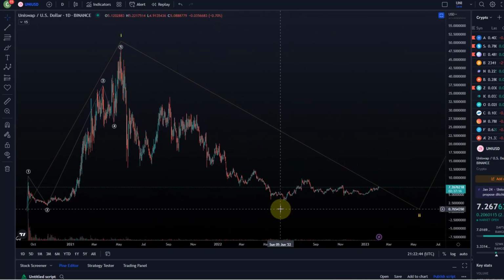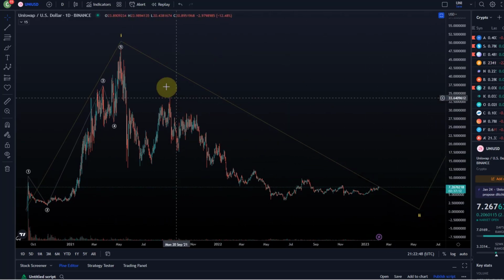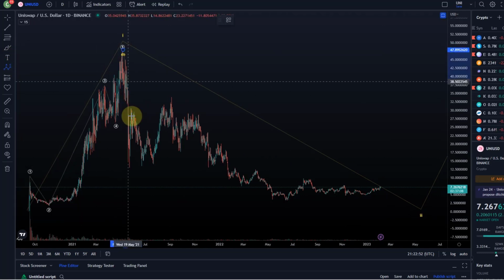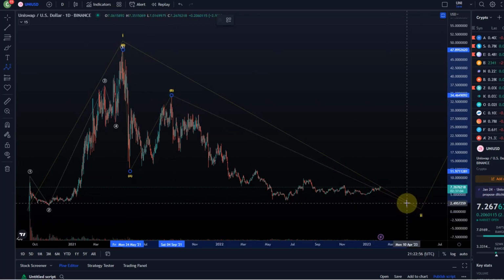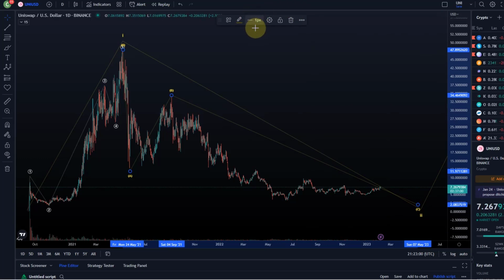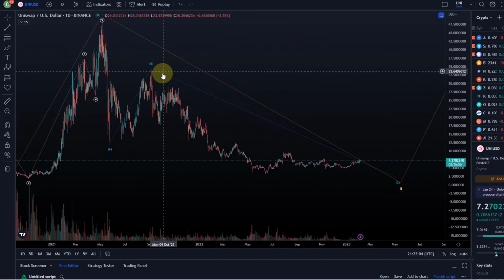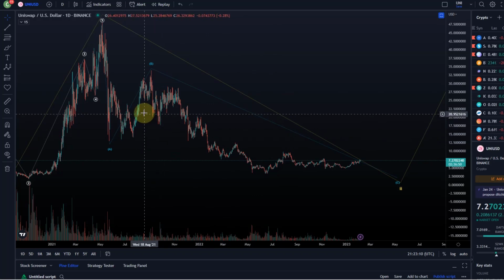UNISWAP UNI Price News Today - Technical Analysis Update Now, Price Now! Elliott Wave Analysis!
Uniswap UNI Price News Today - Technical Analysis Update Now, Price Now! Elliott Wave Analysis! In this video I talk about a technical analysis of the Uniswap UNI price and I talk about some important price moves that are happening right now!  Uniswap UNI Price Prediction!

Code: WE4091